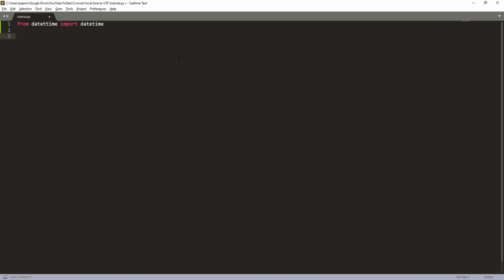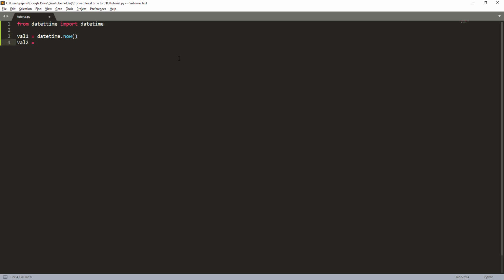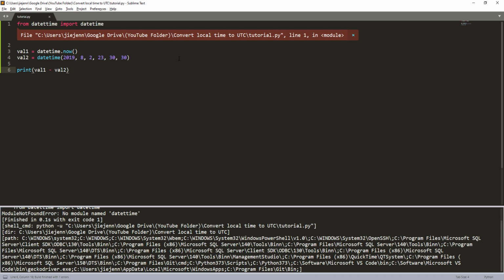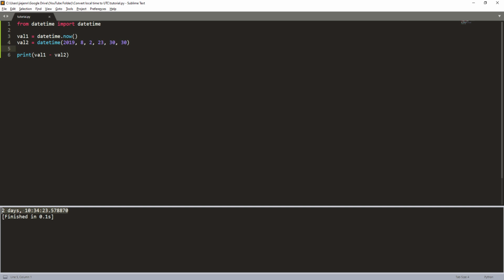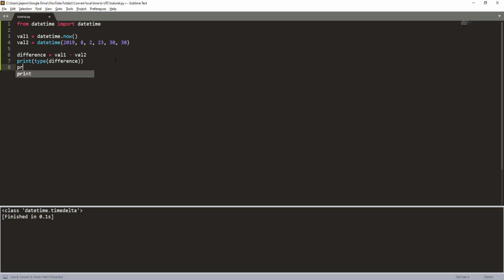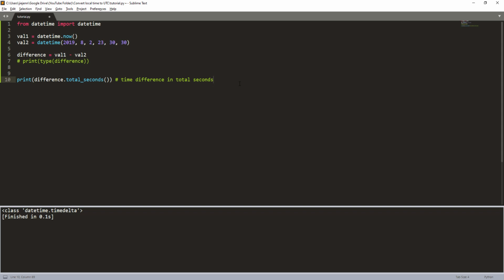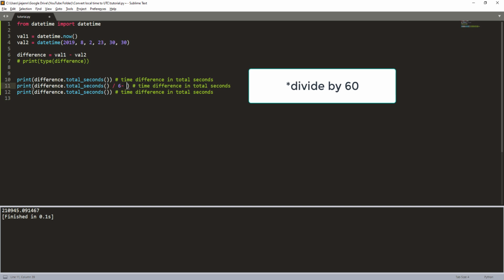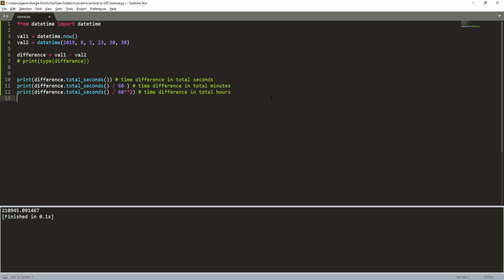Python Tutorial | How to calculate time difference in hours, minutes, and seconds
If you are just start using Python, working with dates and time values are something took me awhile to get used to it. Because there are quiet different types of date and time format. Unlike some other languages such as C#, .Net, or even VBA, working with dates and times aren't much of a hassle.

In this tutorial I will give you a quick walk through how to calculate time difference in hours, minutes, and seconds in Python.